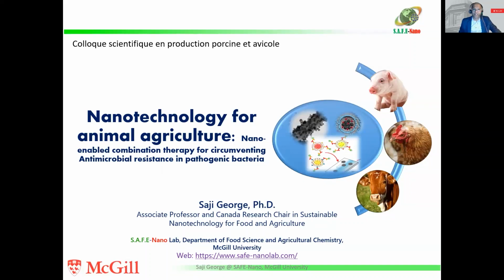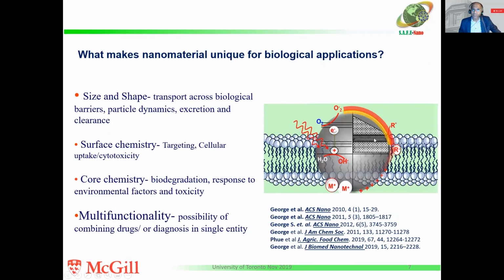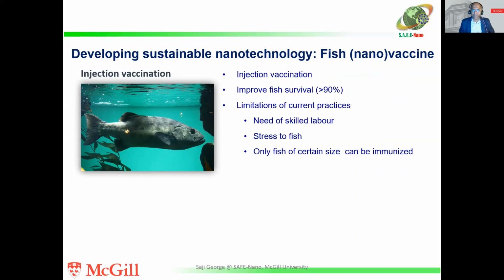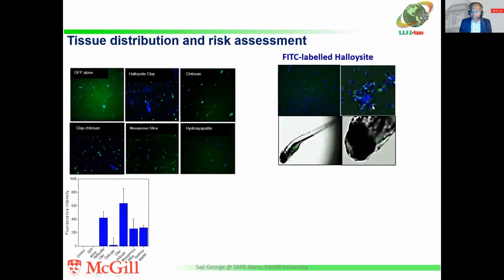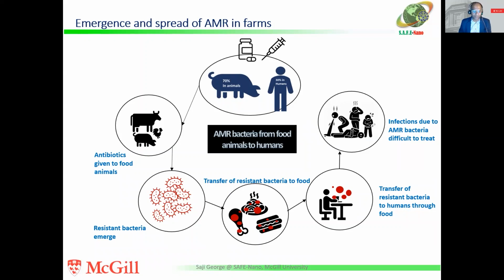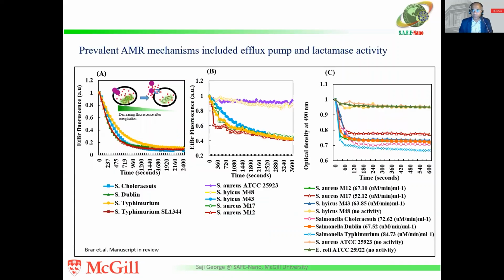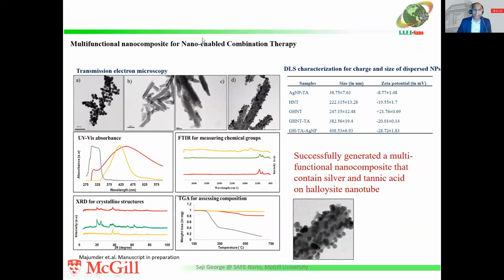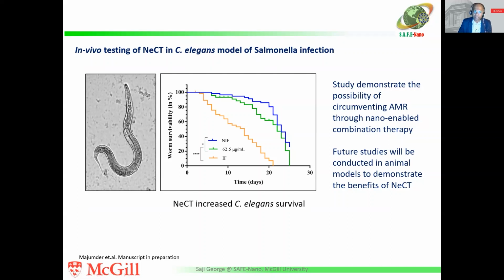Application des nanotechnologies en élevage : connaitre les bases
Cette conférence a été présentée dans le cadre du Colloque scientifique en production porcine et avicole sous le thème La recherche au Québec, en octobre 2021, par Saji George, professeur associé à l'Université McGill. À partir d’exemples tirés de recherches actuelles et passées, M. George résume les principes fondamentaux et les voies permettant de concrétiser le potentiel d’application de certaines nanotechnologies prometteuses vers l’élevage. Conférence présentée en anglais